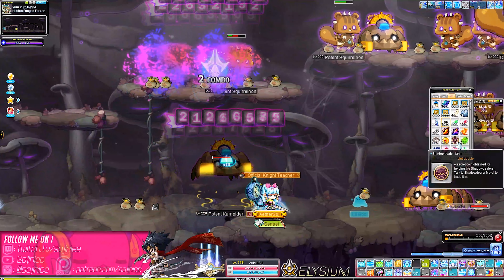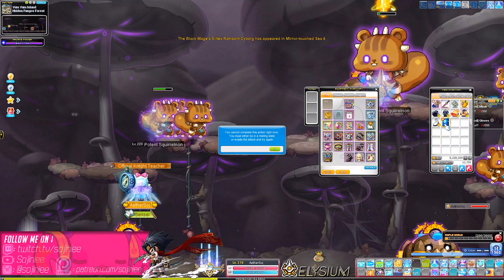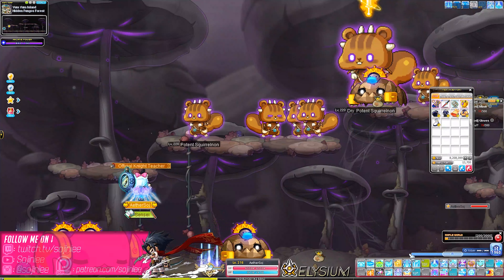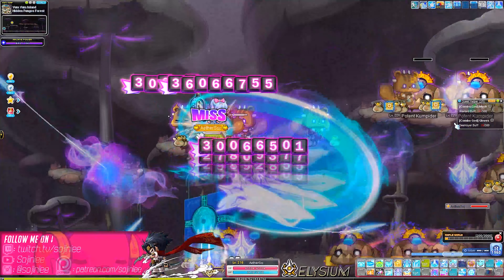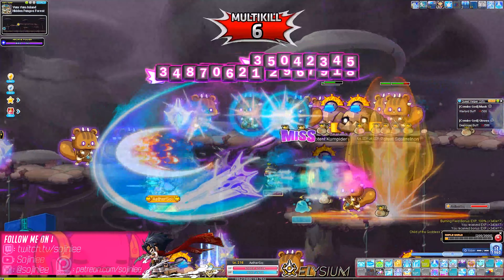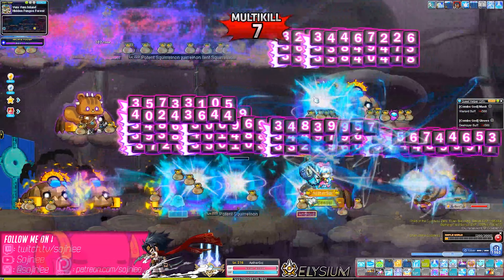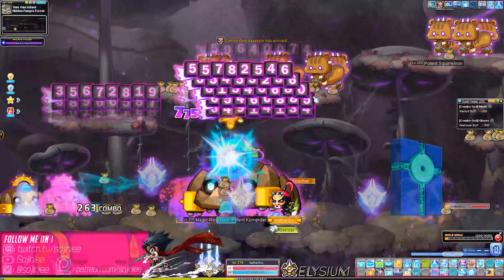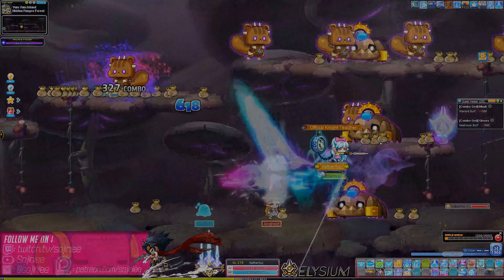MAPLESTORY: Best Map for Training (LEVEL 215 - 220)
Pssst. You can watch this video in 4K. Not like it makes any difference. I recorded it in 1080p anyways.

Training at Yum Yum Island is better than Chu Chu Island!!

Who else got a seizure from the end screen?

Big shoutout and credits to my man BENZMIXER for letting me use his music! Links to his socials: